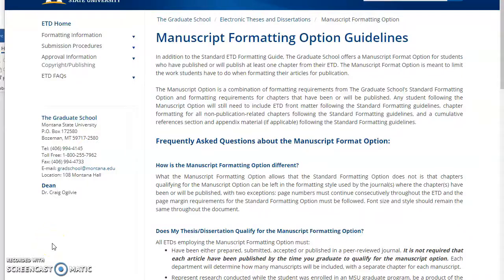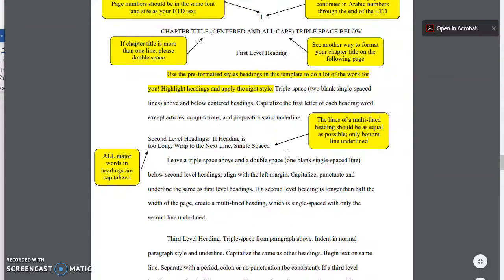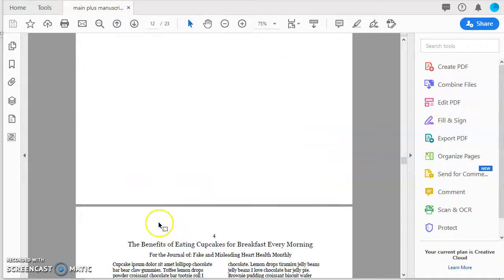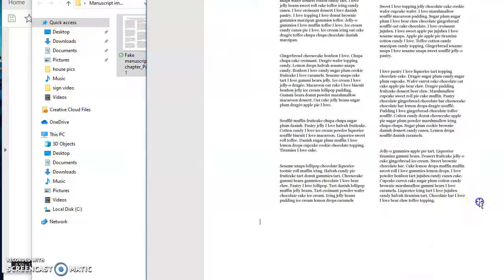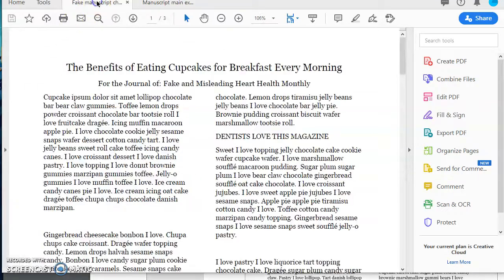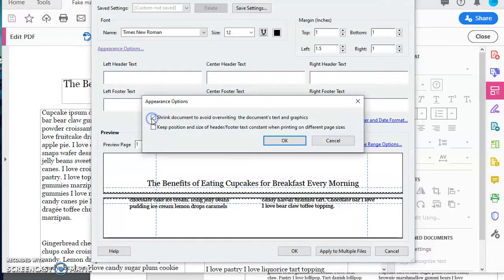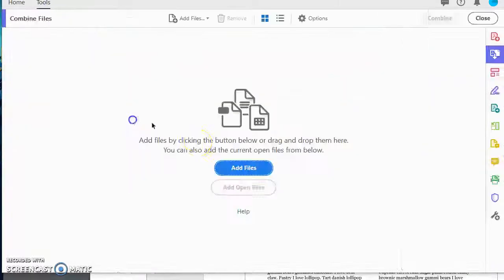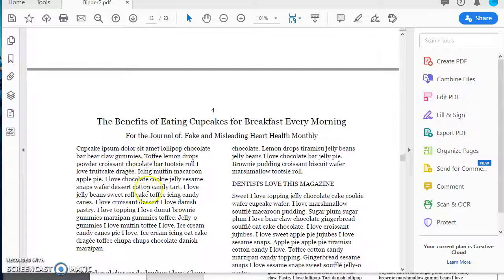Manuscript option introduction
An introduction to the manuscript option for an ETD and how to include a PDF version of a manuscript.